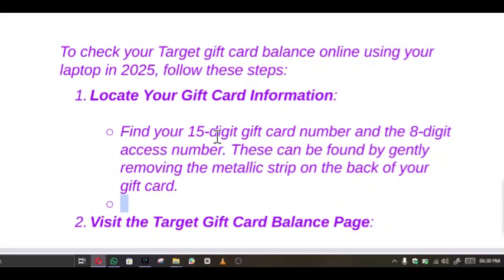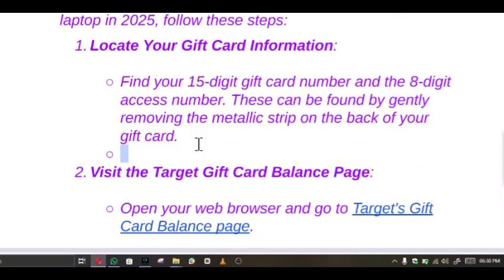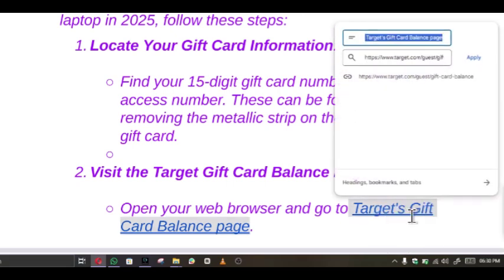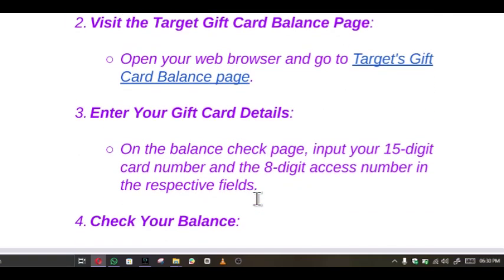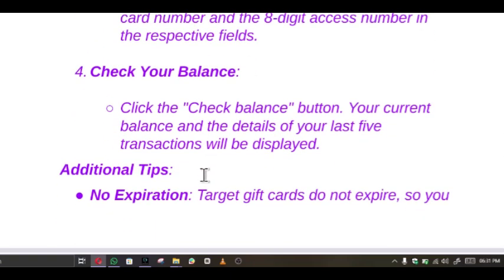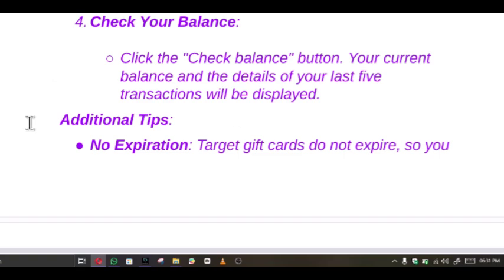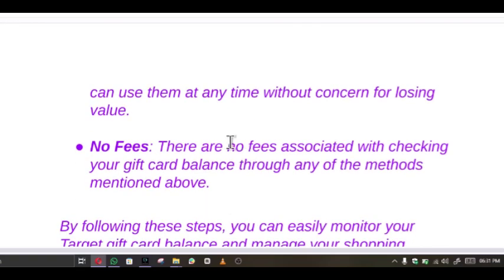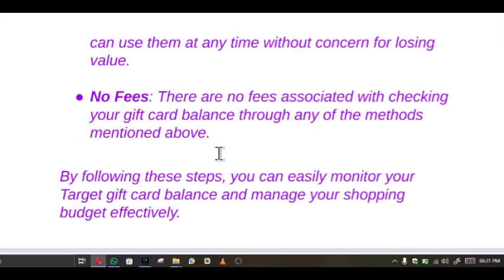HOW CAN YOU CHECK YOUR TARGET GIFT CARD BALANCE ONLINE?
In This Video, you will learn about HOW CAN CHECK YOUR TARGET GIFT CARD BALANCE ONLINE?